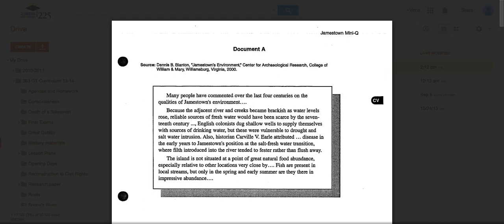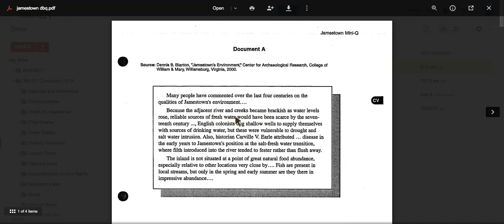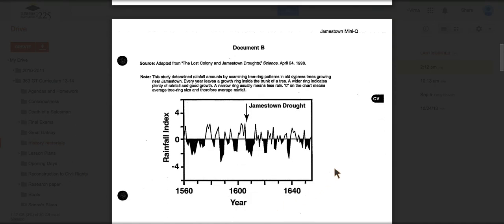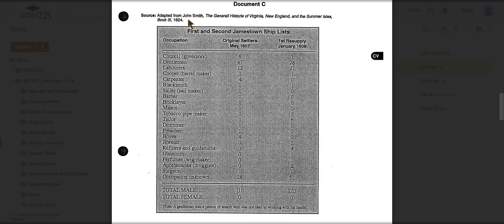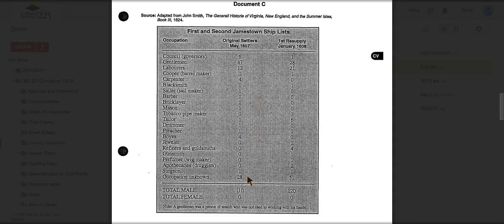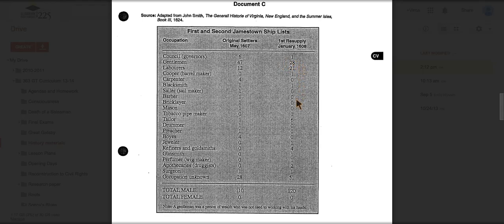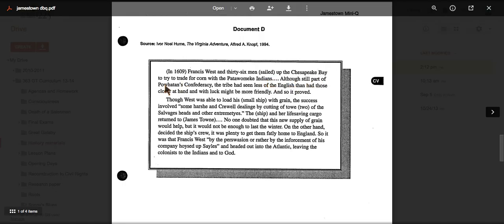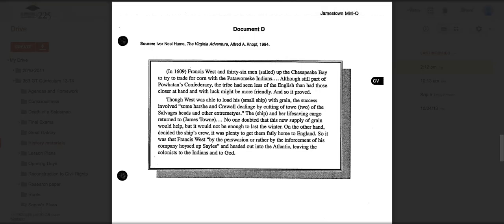How to read a document for a DBQ